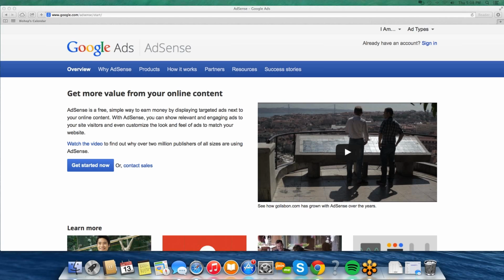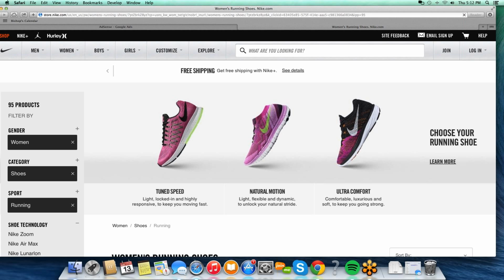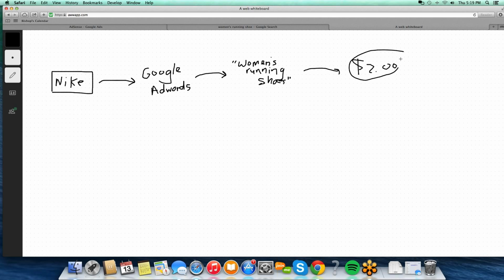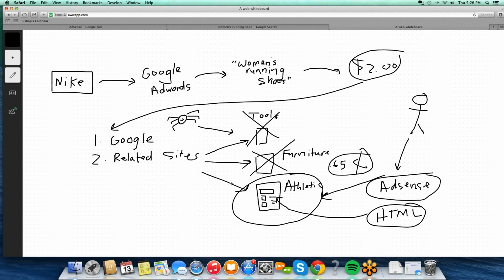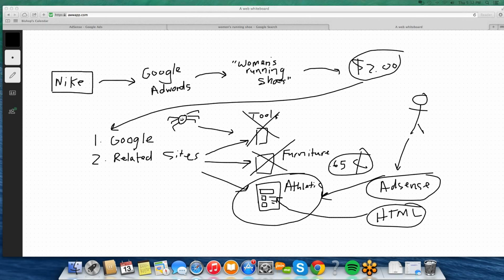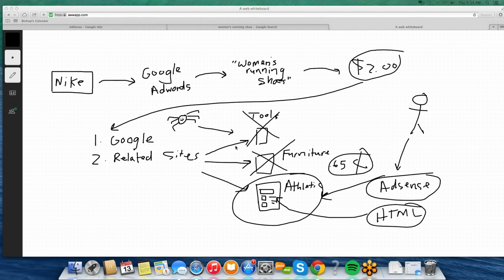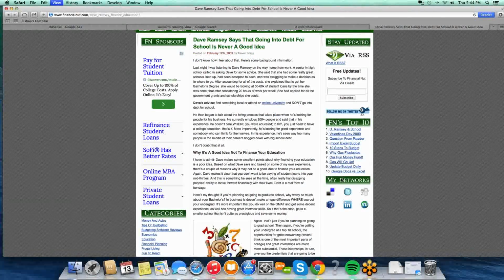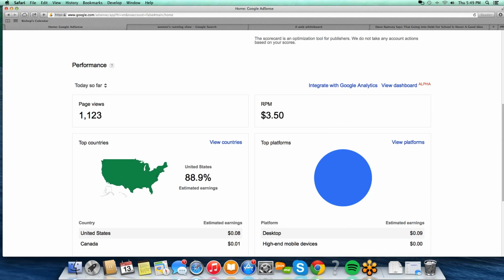Google Adsense 101 - A Training For Beginners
We go through the very basics of Google Adsense, including the money flow and intuition on how it works.